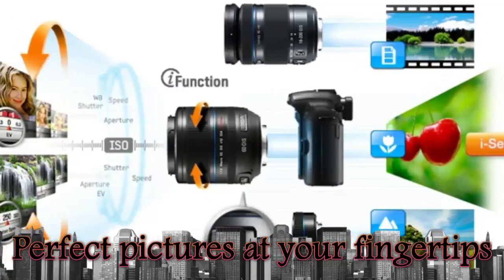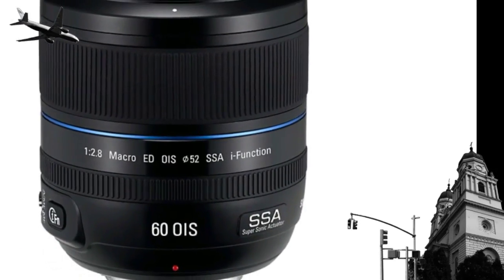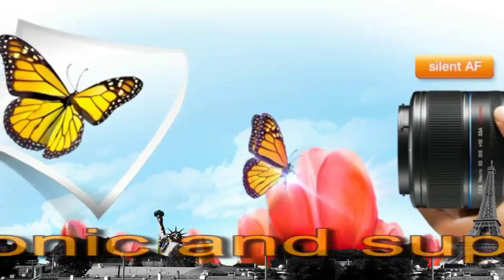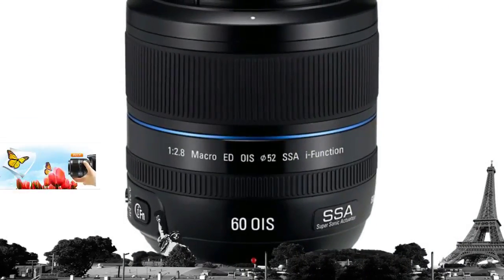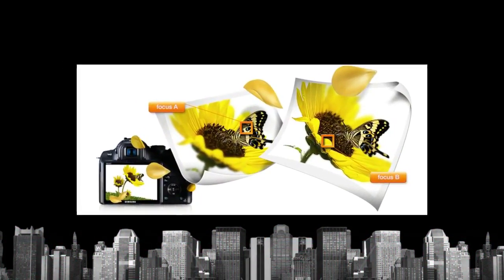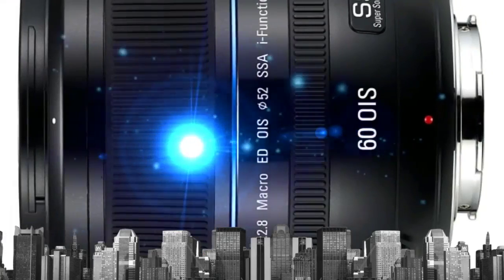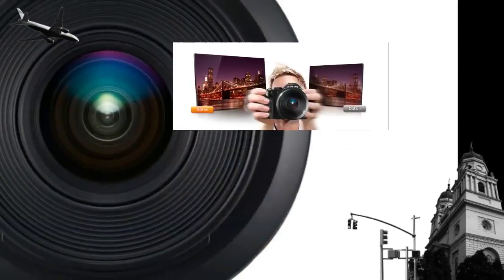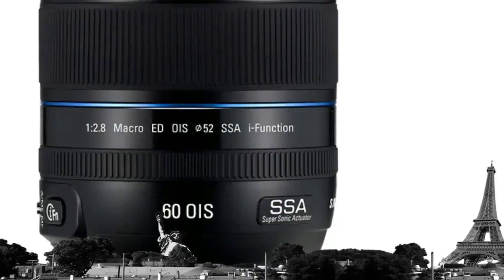Samsung 60 mm F2 8 Macro ED SSA OIS Lens Review